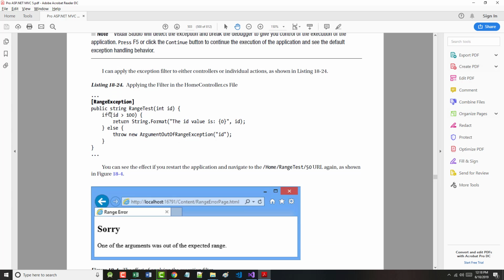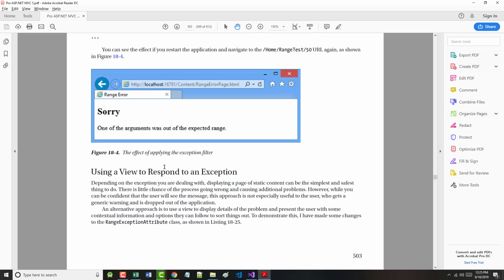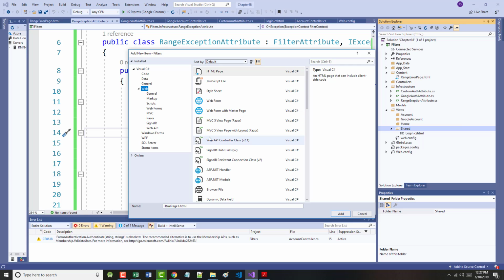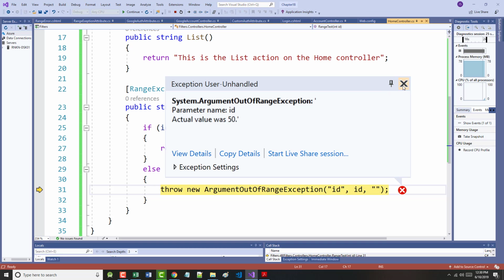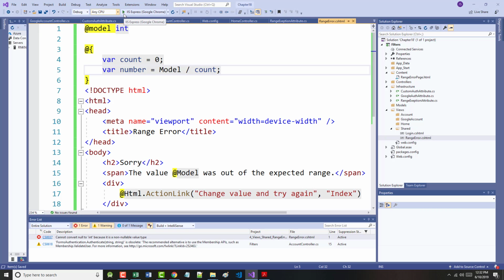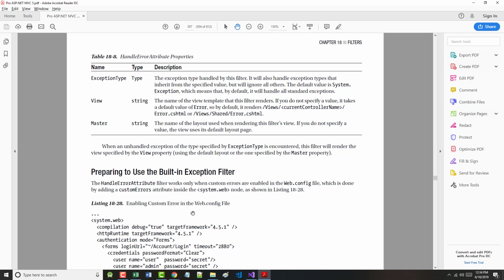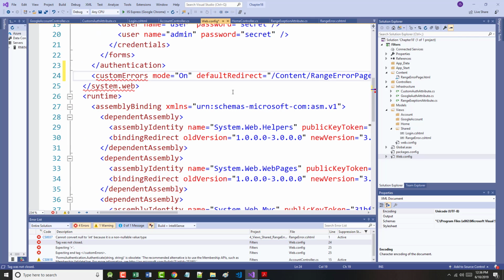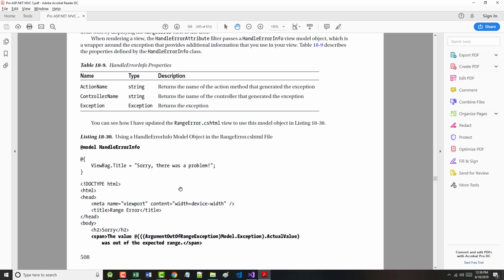Pro ASP.NET MVC 5 - Chapter18 - Part05